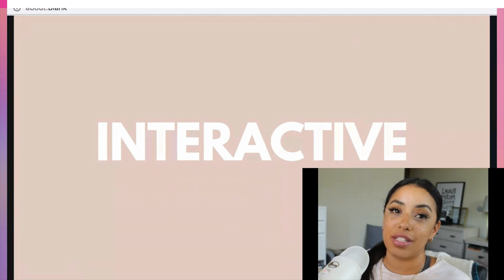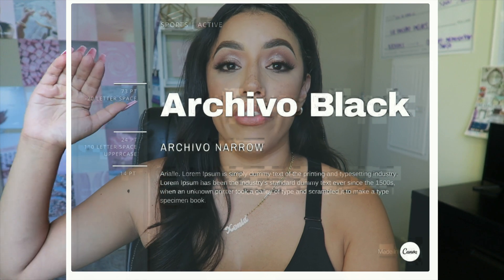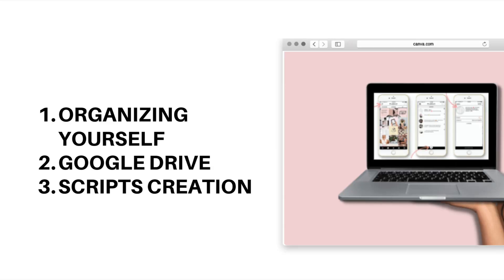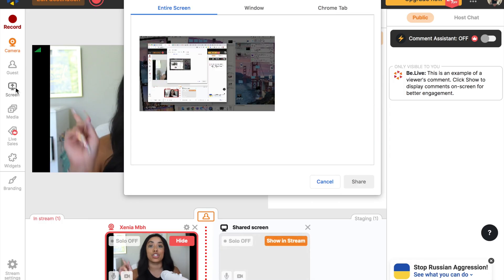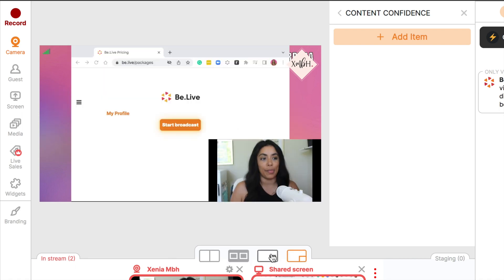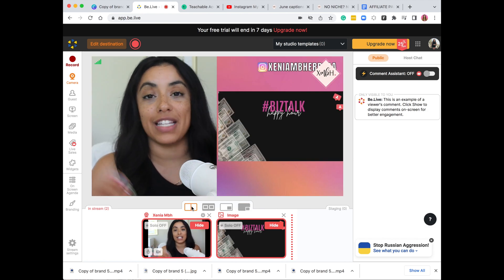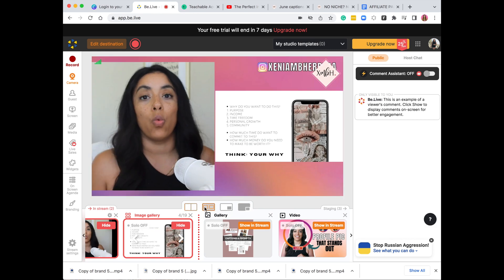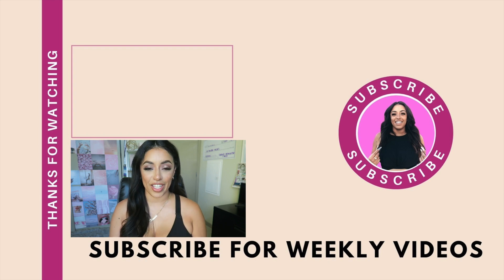The SIMPLE way to create & record online course slides| how to make slides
🔴You don't have to be tech-savvy to have amazing slides for your presentations or course. Let me show you how!
0:00 get started
1:00 format
2:00 templates
2:30 fonts
3:00 visuals
3:40 be.live | how to record your slides
7:13 full tutorial of BE LIVE

→ Need a 1-1 call, personalized to your social media, or course creation needs?

→ Have trouble with your Instagram Bio? Here is a FREE workbook to help you
→ Plan and automate your Instagram posts with Planoly: plan your Instagram stress-free
→Descript: upload your video or sound for video editing + captions for youtube & all socials

🎙️Gadgets to record your course

-Hand tripod
-Long tripod
-Cell phone mount
-Small ring light with clip
-Logitech webcam
-Blue yeti Mic
-Apple headphones for iPhone
-Apple AirPods
-Wireless iPhone mic
- 3 in 1 charger
-Laptop stand

🔴🔴  This video is about how to create an online course 🔴🔴